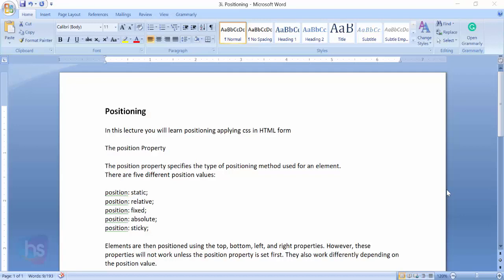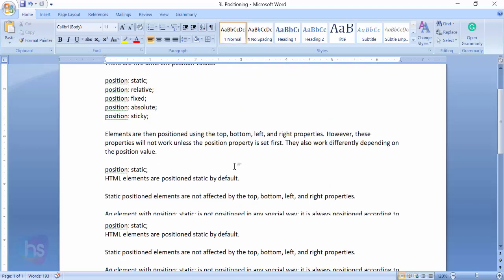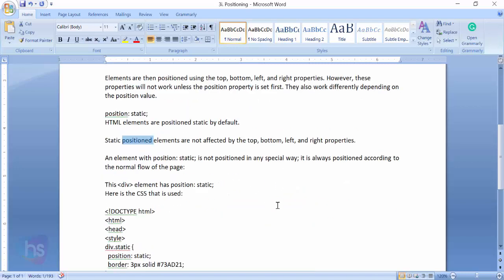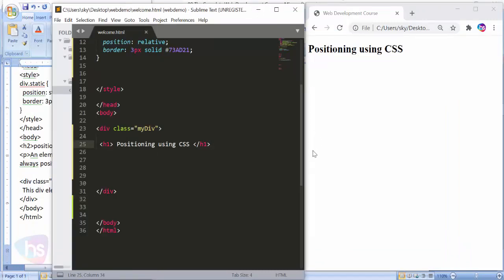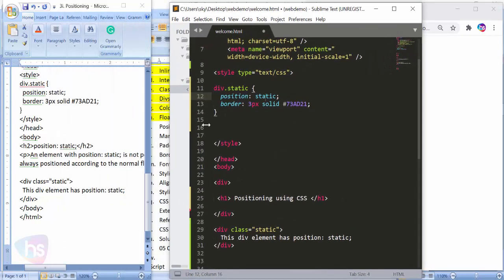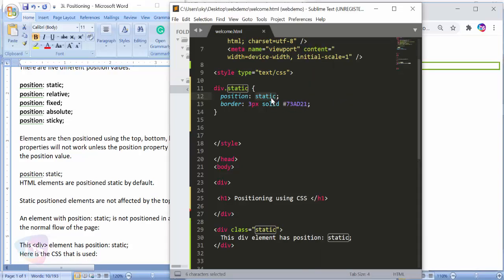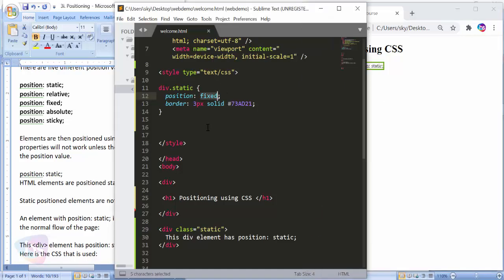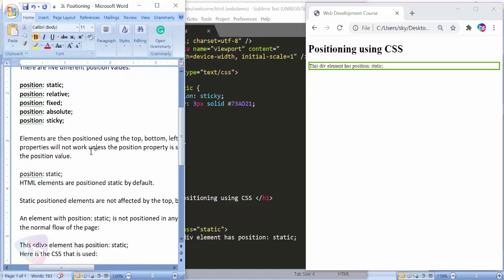Positioning in CSS | Web development tutorial | Sekharmetla | Harisystems